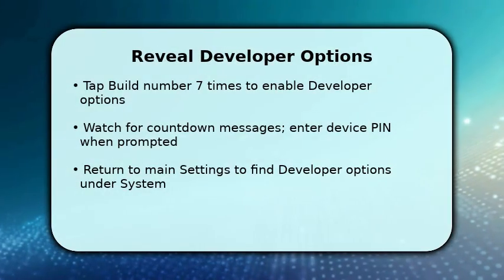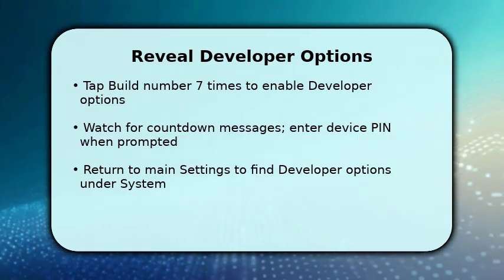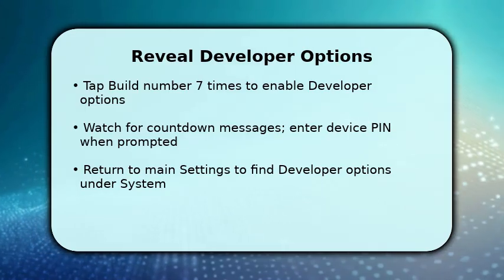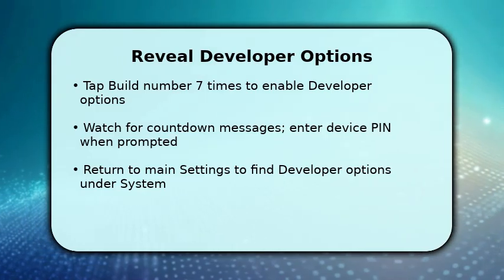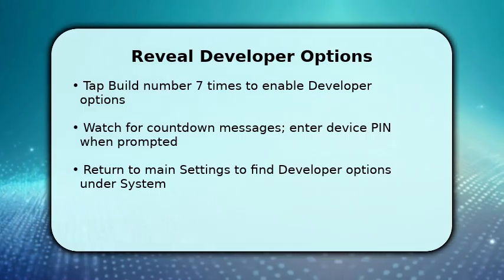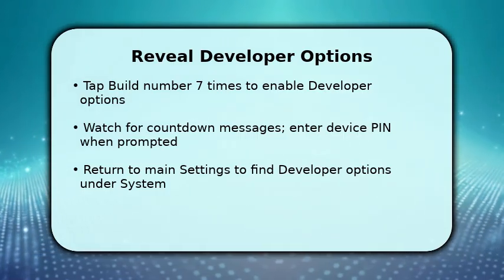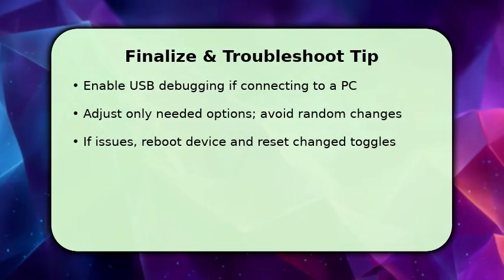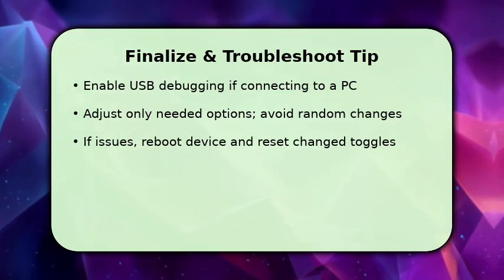How to Put Android in Developer Mode (full Guide)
Dive into the world of Android customization by enabling Developer Mode on your device. This comprehensive guide walks you through each step, from unlocking bootloader to installing Xposed Framework and tweaking advanced settings for a fully personalized experience.